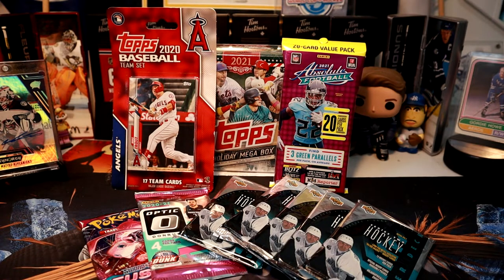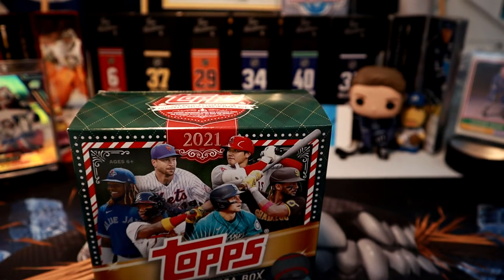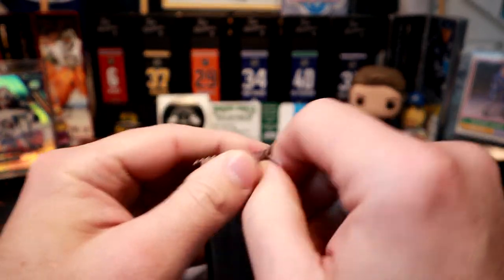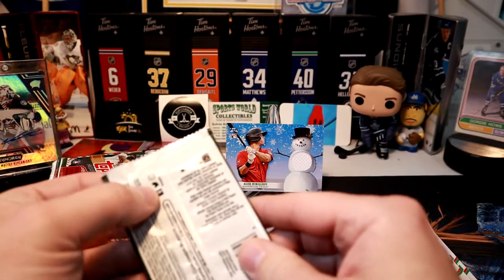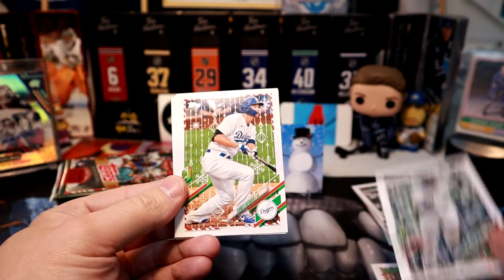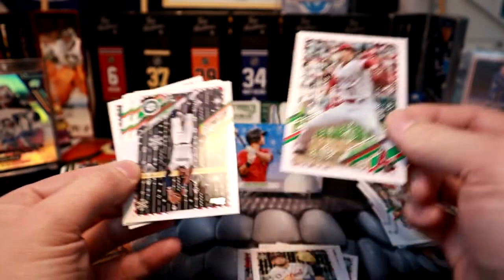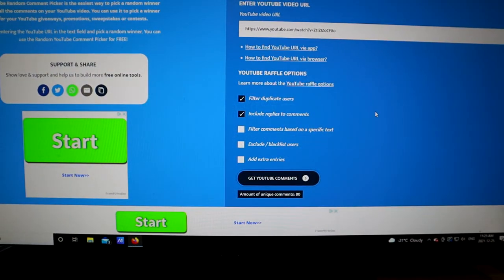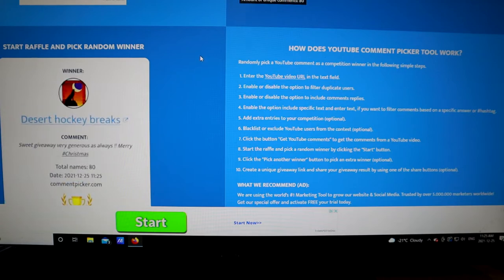Christmas Stocking Winner!!!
Good day eh? Here listening to my favourite Christmas song from Bob and Doug Mckenzie and noticing its time for our Christmas stocking giveaway.
Thank you to everyone for entering, our first full year of the channel is almost complete and me and Tritsan love doing content for everyone to watch.
The cardmunity is such a pleasure to be part of and we have made so many friends over a short time. We love each and everyone of you, and hope to add more of you in the future. So congrats to today's winner, Merry Christmas to all, and see you soon in the next video, stay safe!!!

Follow on Instagram: @canadiancardbreakers
PC: Leafs and Jays
TCDB: CanadianCardBreakers